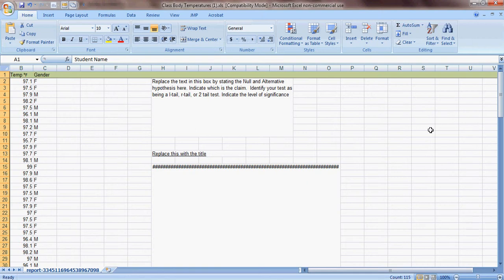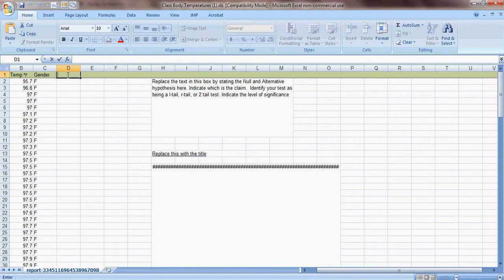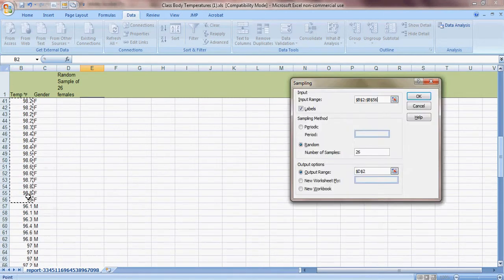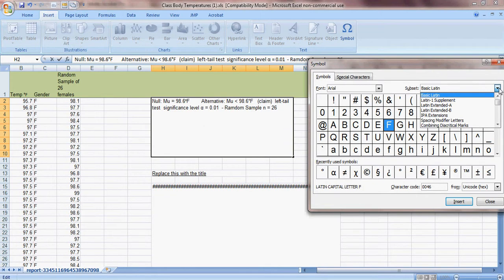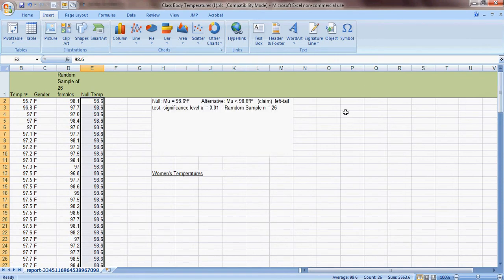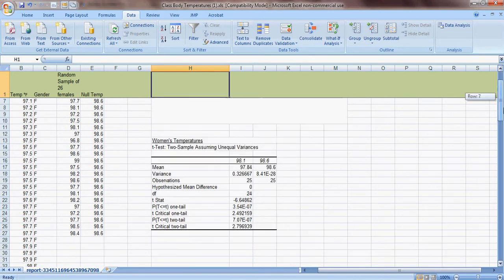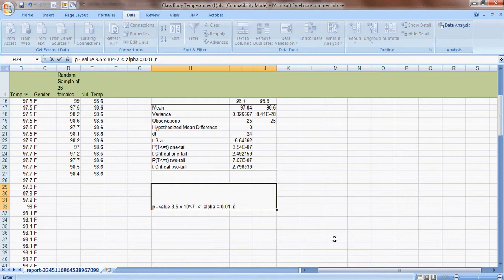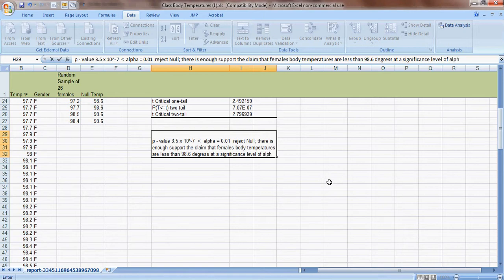Excel Class Body Temperatures.avi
How to use Excel for a one - sample t - test with a random sample. Example use a collection of body temperatures from within a classroom.